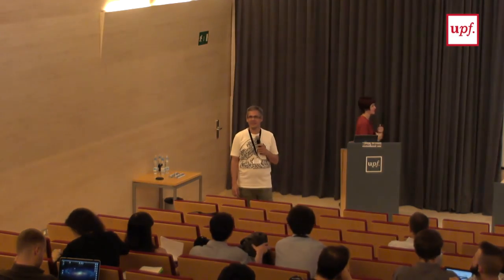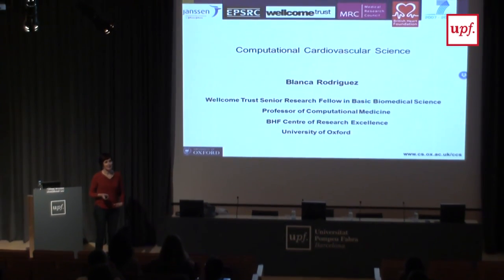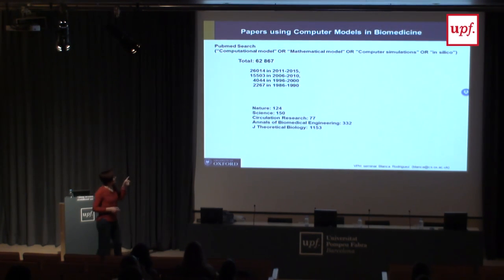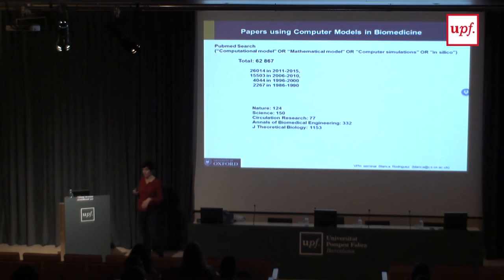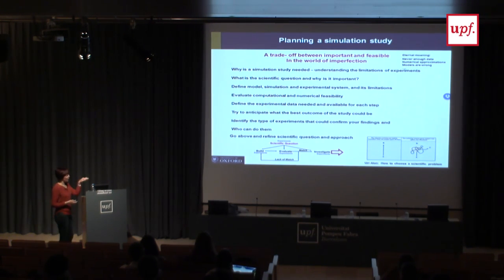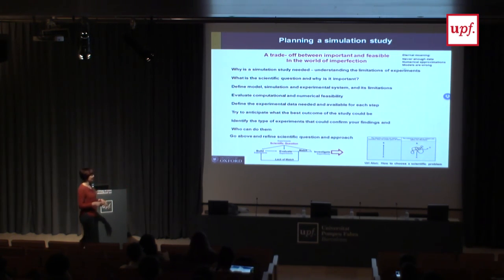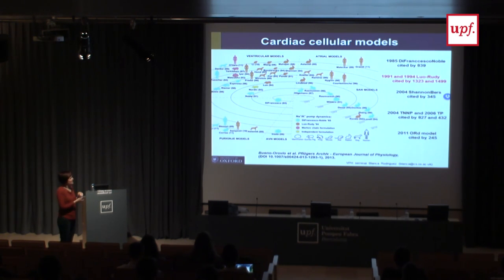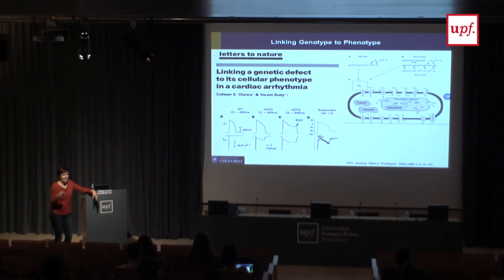1st. Barcelona VPH Summer School 2016 - Computational Cardiovascular Science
Blanca Rodriguez
Oxford